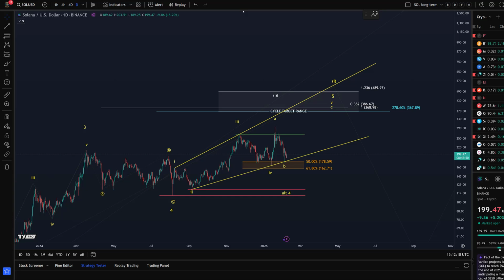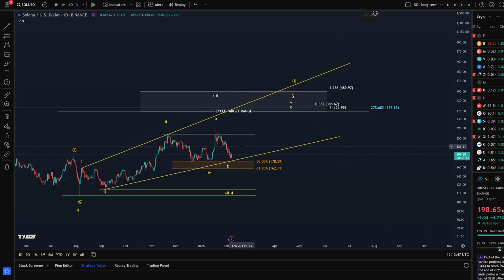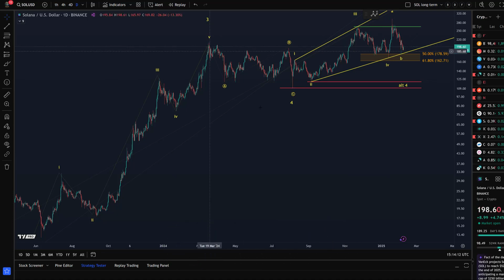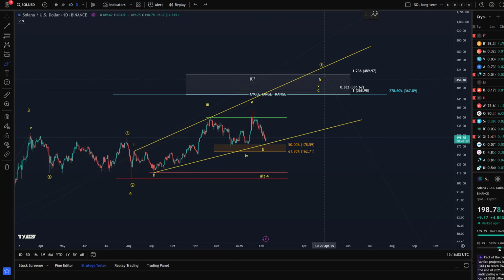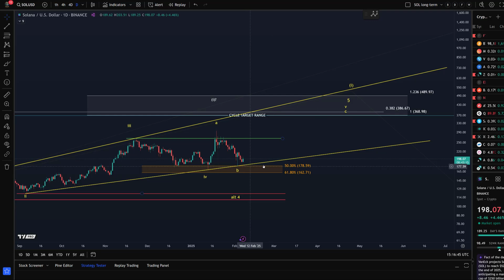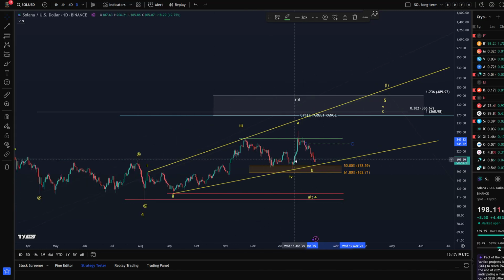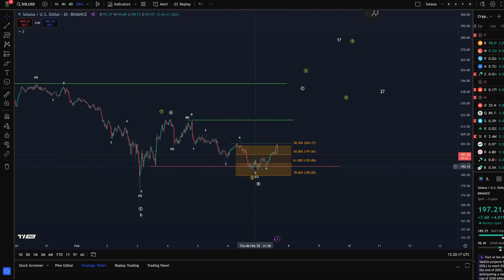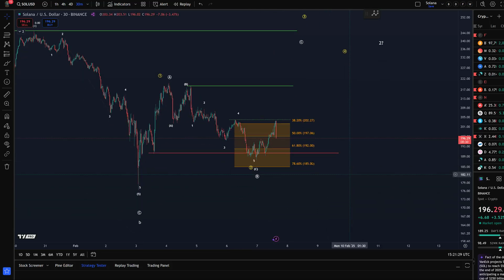Solana Price News Today - SOL Elliott Wave Price Technical Analysis, Price Update!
👉 Trade on Coinbase:
Receive $10 in BTC (see terms on website):

👉 Trade on Kucoin:
Receive a 20% fee discount:

👉 Trade with Trading212:
Receive shares worth up to $100: